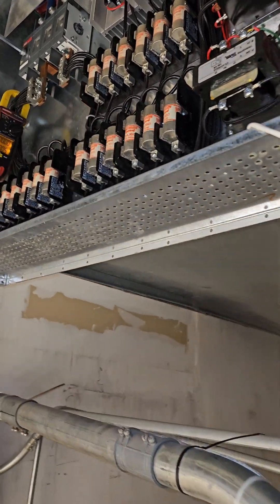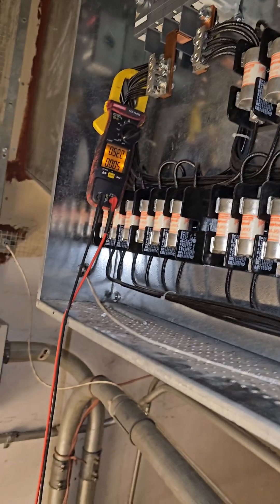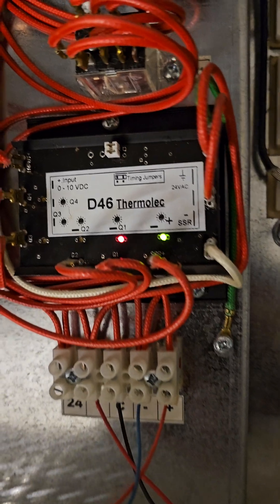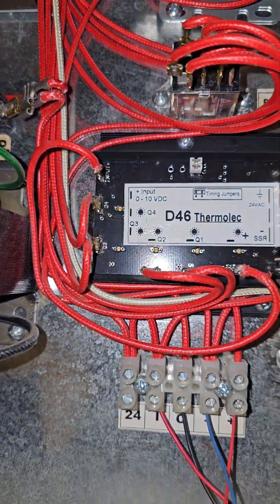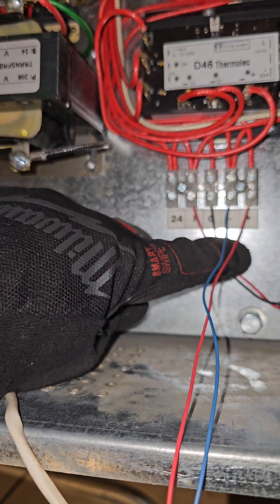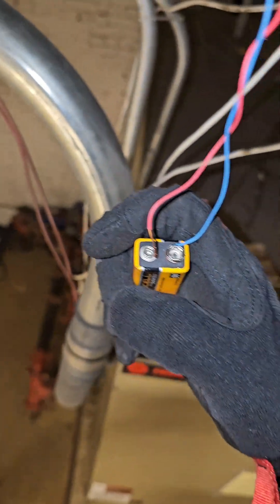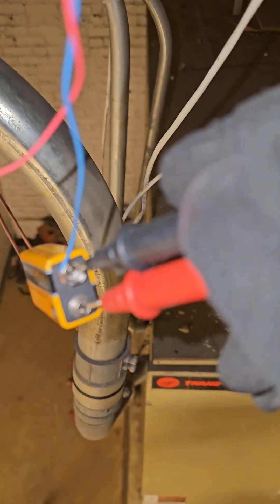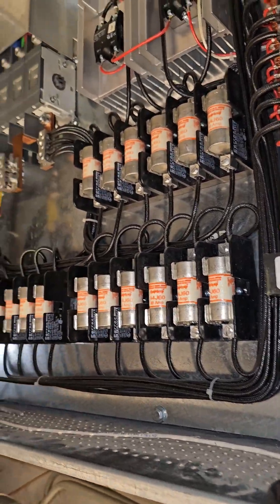HVAC CONTROLS HVAC TROUBLESHOOTING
9 VOLTS battery to power this electric duct heater. because part of the controls circuit runs on 0 to 10VDC .